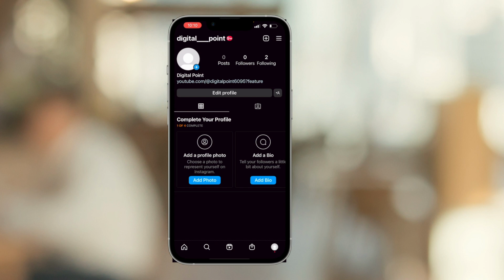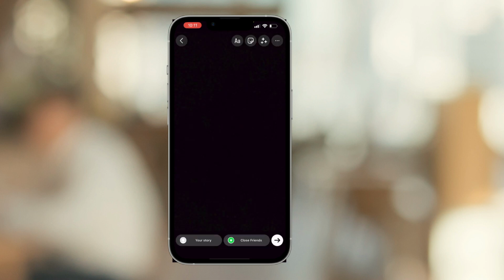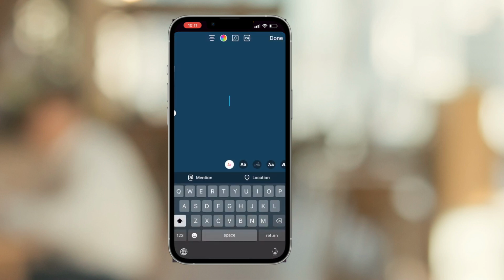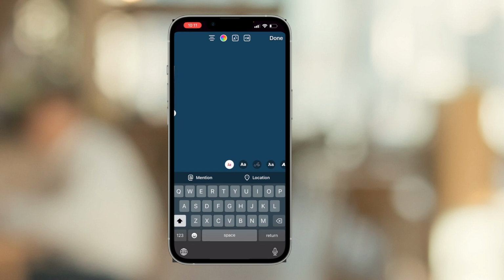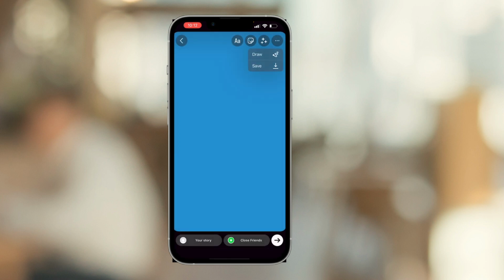How to Change the Background Color on Instagram Stories in 2023 - Beginner's Guide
Today, we show you how to change the background color on your Instagram stories. Do you change the color on your stories?